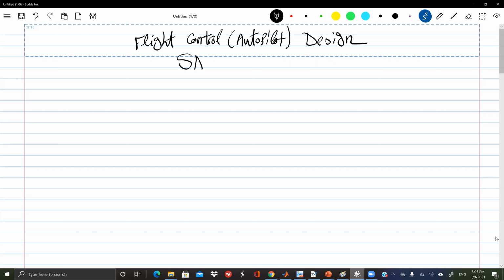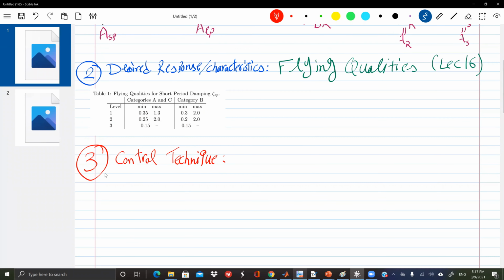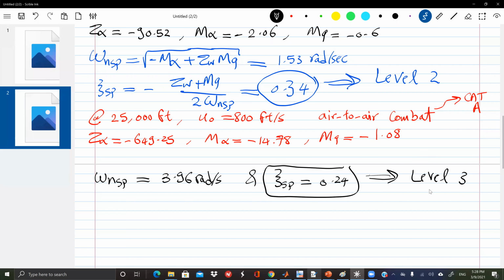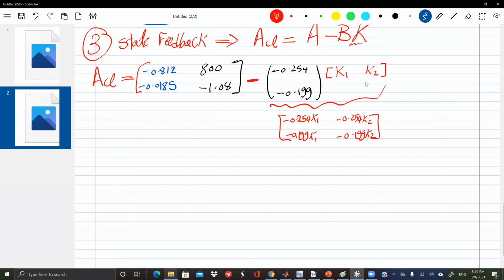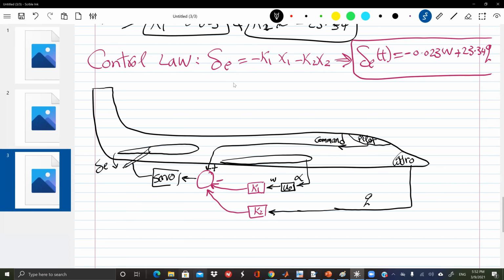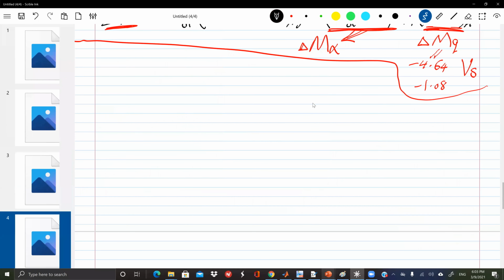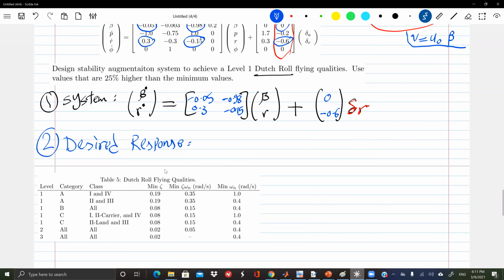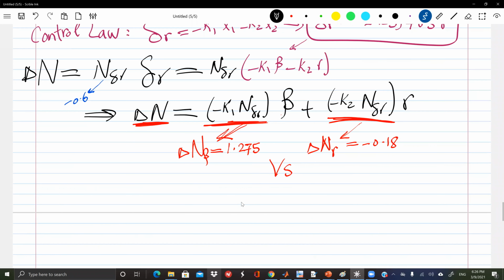MAE 175 Lecture 17